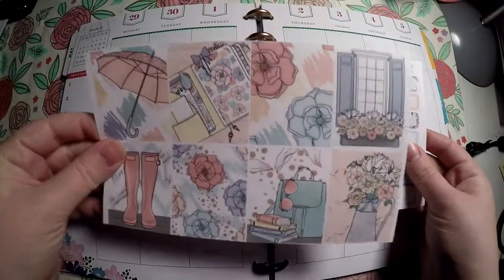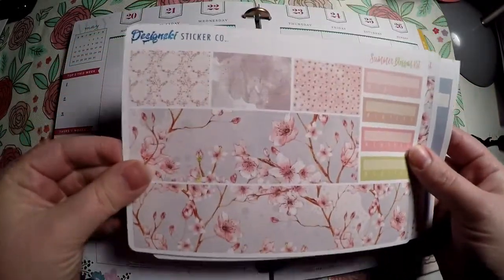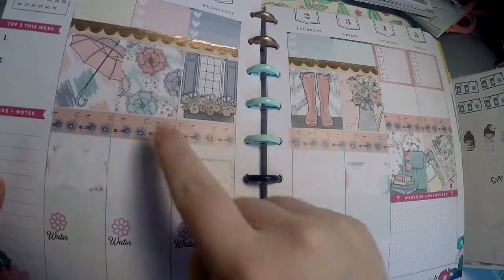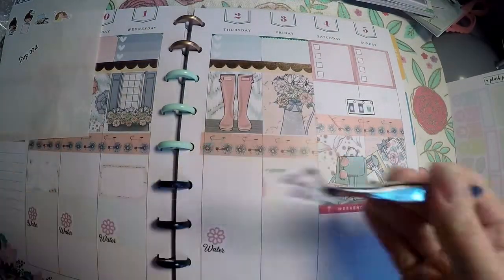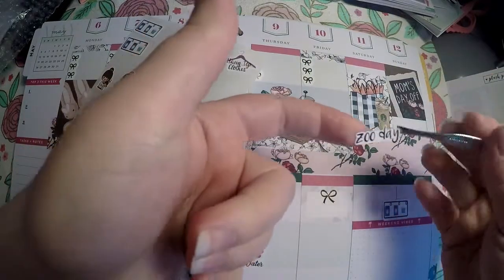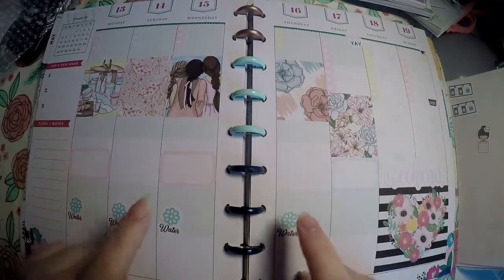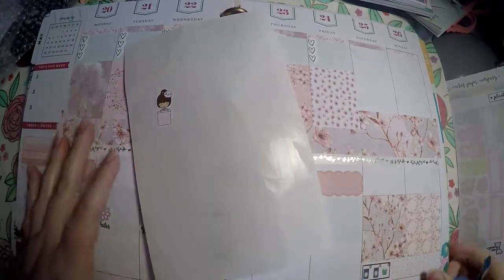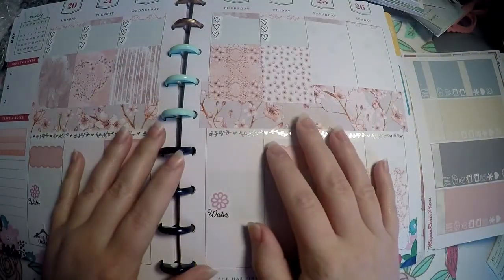Happy Planner Socialite Plan with Me - May 2019